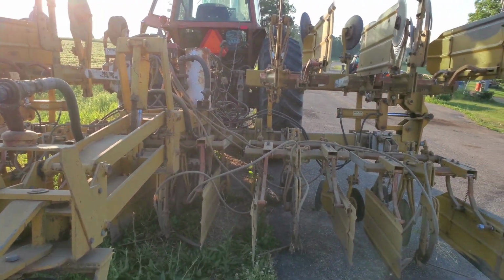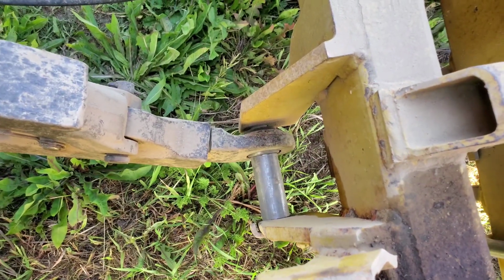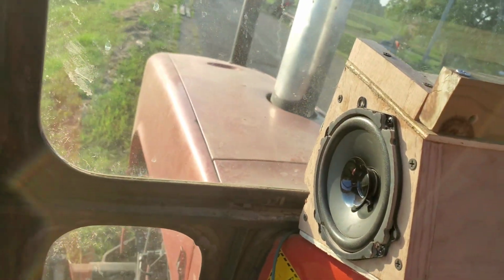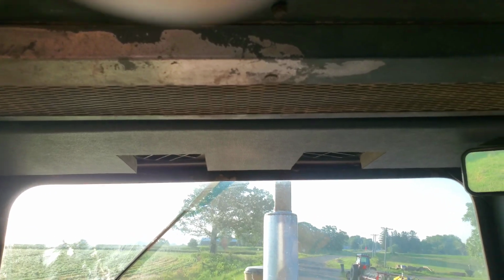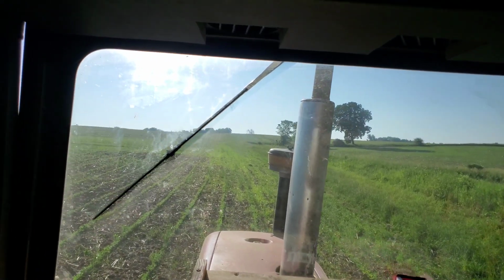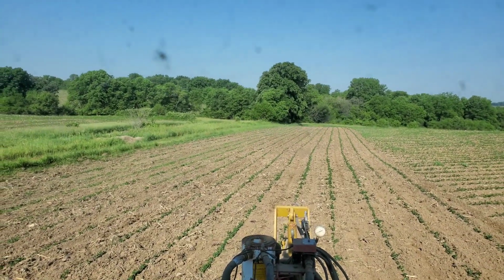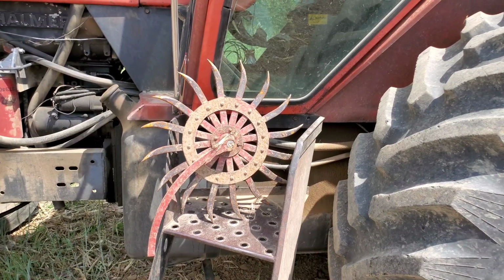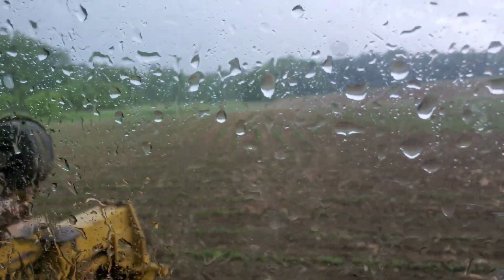Allis chalmers 7060 with an 8 row Buffalo cultivator, in beans.